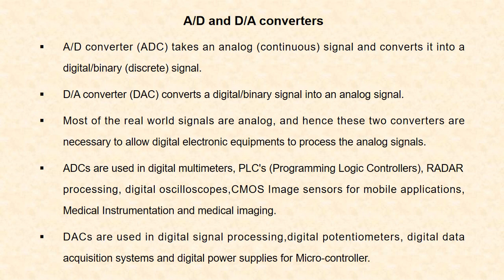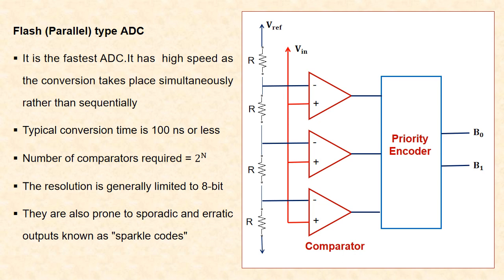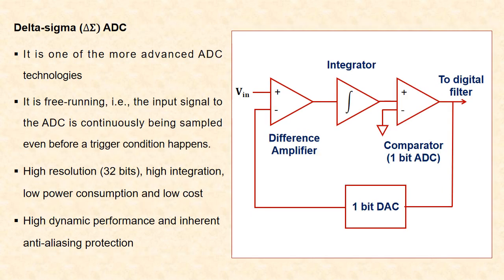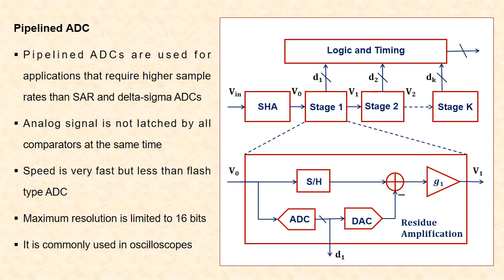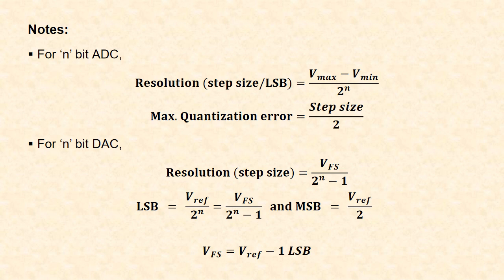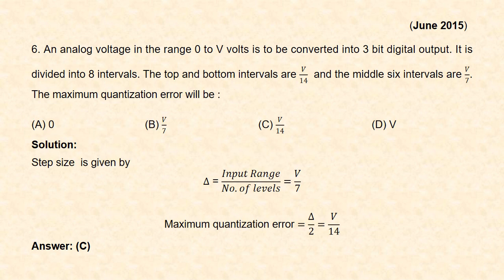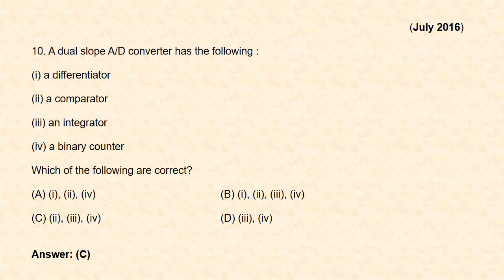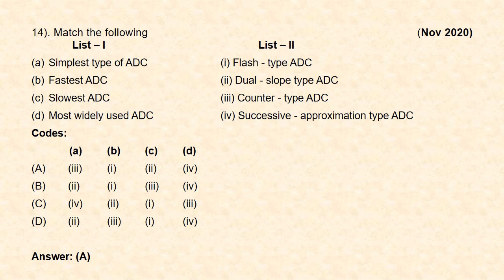A/D & D/A Converters | Lecture 41 | UGC NET/SET Paper II Electronic Science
Topics covered:-
A/D and D/A converters
Types of ADC:
Flash (Parallel) type ADC
Counter (Ramp)  type ADC
Successive Approximation type ADC
Delta-sigma ADC
Dual Slope ADC
Pipelined ADC
Types of DAC:
Weighted Resistor DAC
R-2R Ladder DAC
Resolution (step size/LSB)
Max. Quantization error

Write a review or ask me your doubt about the lectures. I will be very happy to answer you.